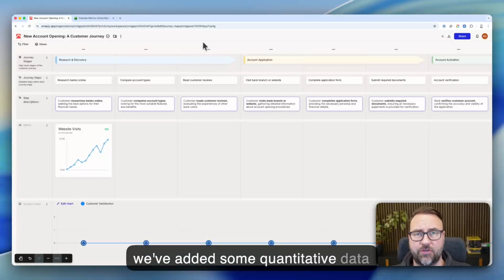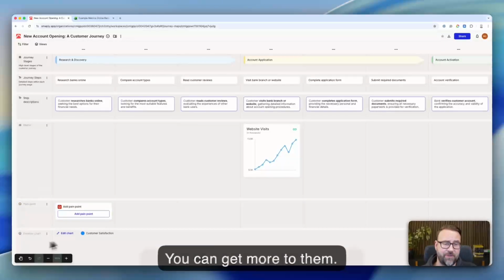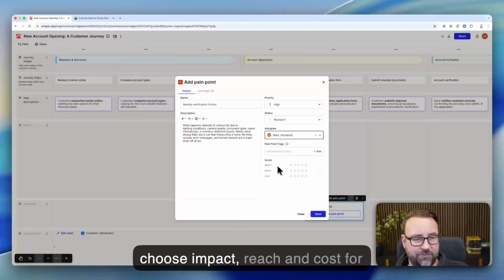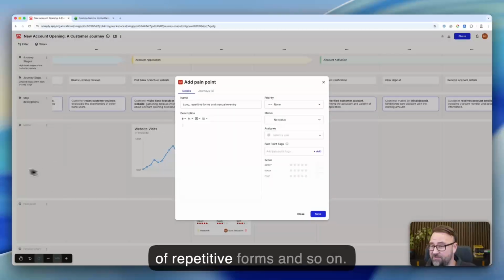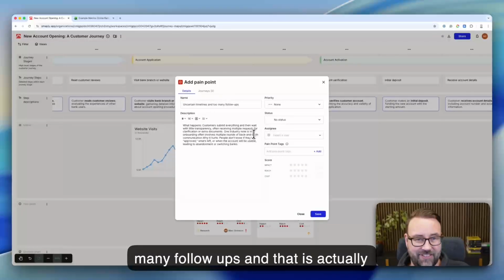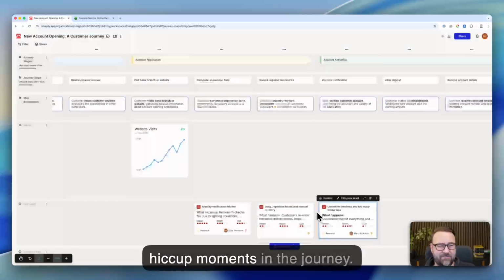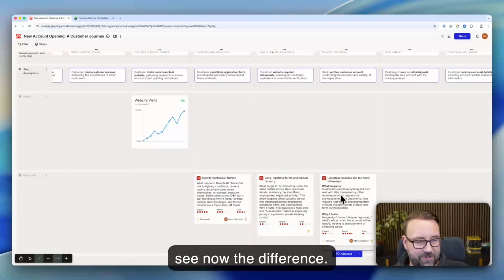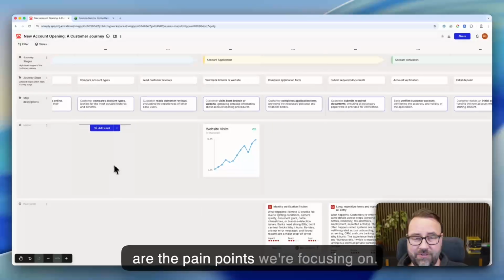Pain points, opportunities and solutions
In this video you learn how to create pain points, opportunities, and solutions in Smaply. These are the portfolio cards, that are also visible in the portfolio graph and the summary. This will be explained in the next video. Pain points help you to understand what your customers' experience and to prioritize your projects.